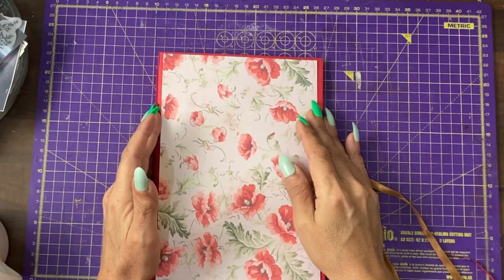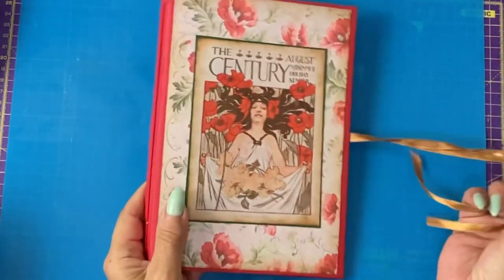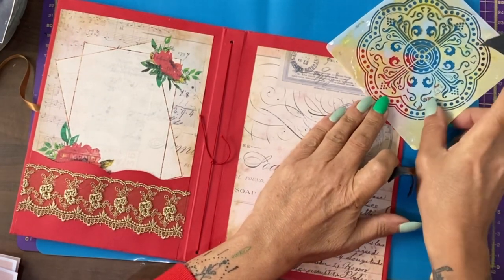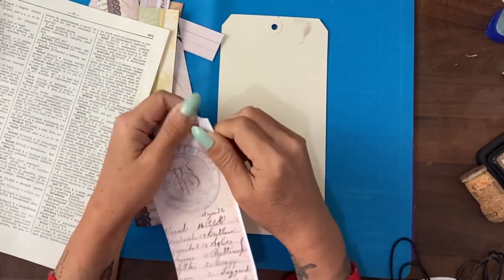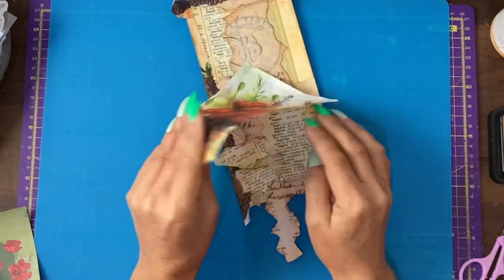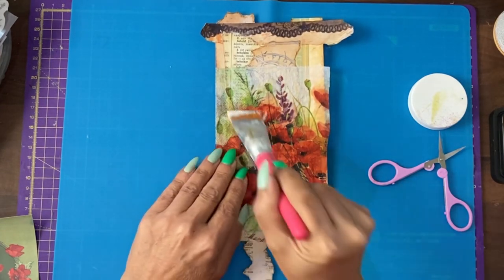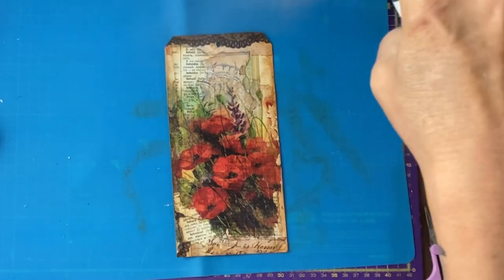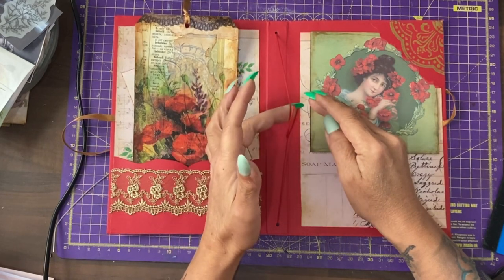Finishing the Poppies Journal Cover. Tutorial for Junk Journal Beginners. See Link in Description ⬇️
Finishing the Journal Cover, Large Tag from Scraps, Using Sencils to add Details.

Funds from Creator Club supports this Channel.

With Creator Club